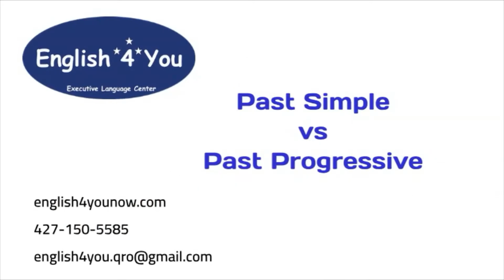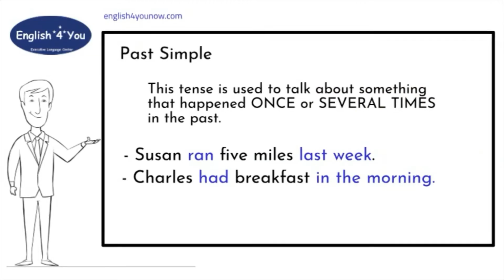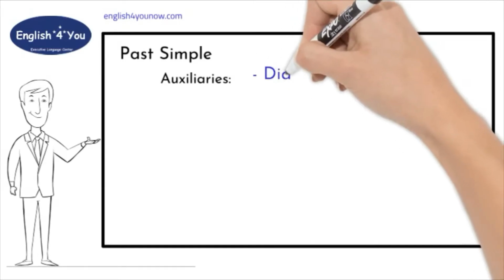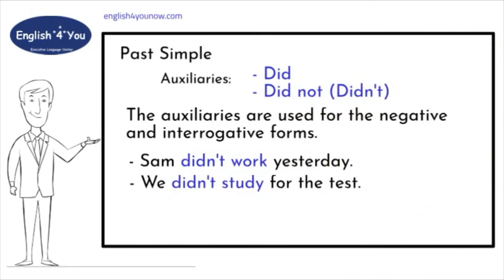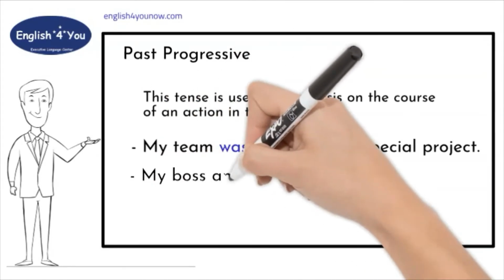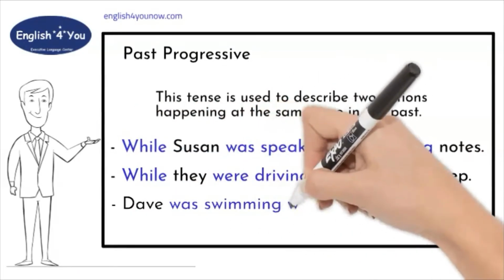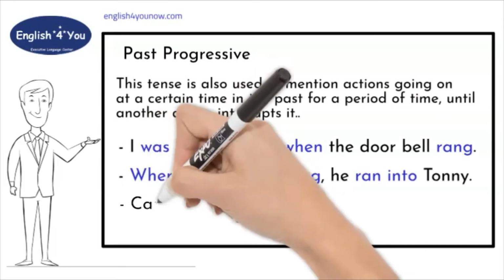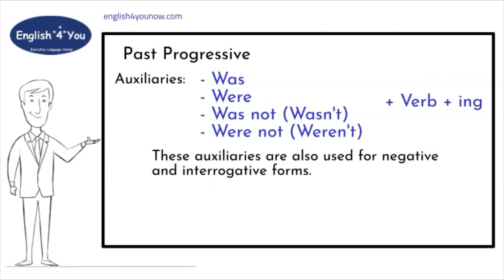Past Simple vs Past Progressive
Aprende cómo usar los tiempos gramaticales past simple y past progressive en esta clase de inglés gratis.

Informes sobre los horarios y promociones de nuestros cursos de inglés contáctanos:
English 4 You Executive Language Center